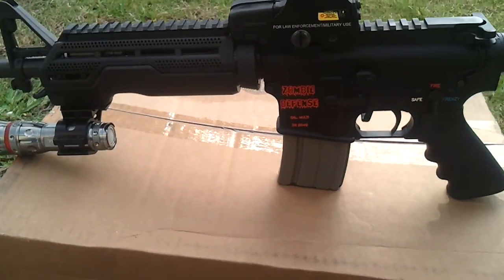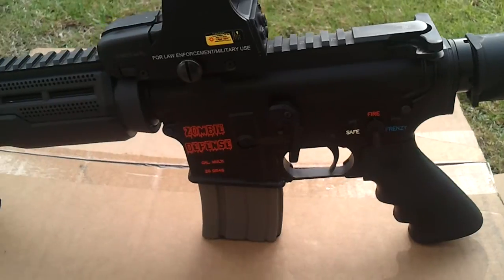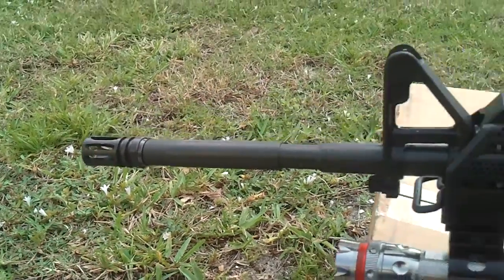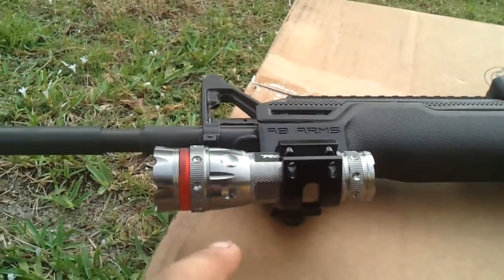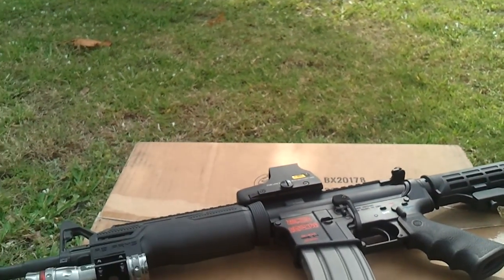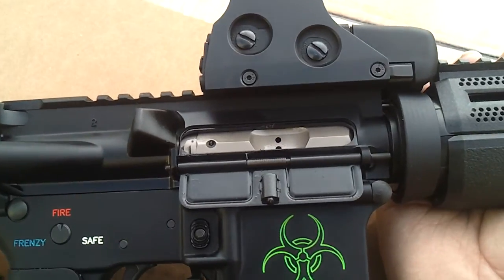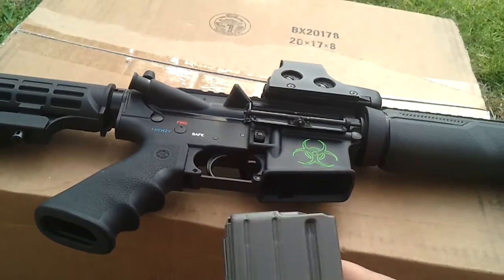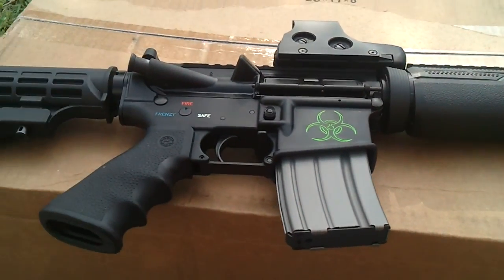Update on The Zombie Defense M4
Spike's Tactical M4 LE Carbine Complete Upper,
Zombie Defense.com Custom Made AR-15 Lower,
ABarms Osprey Defense EXO Coated Nickle Boron Gas Piston Kit,
ABarms Mod1 Handgaurds, Magpul B.A.D. Lever,
Nebo Redline 220Lumen Tactical FlashLight,
Hogue AR-15/M4 Pistol Grip,